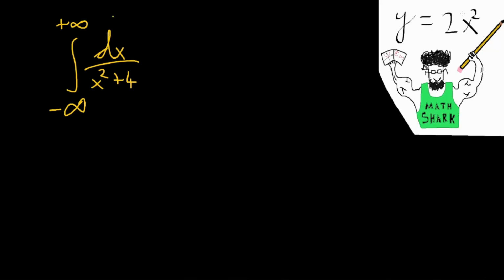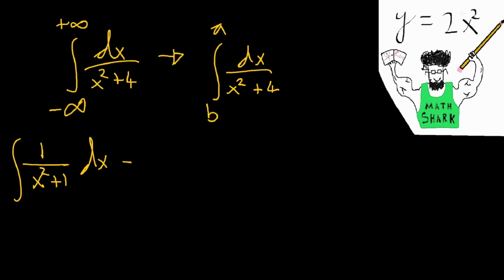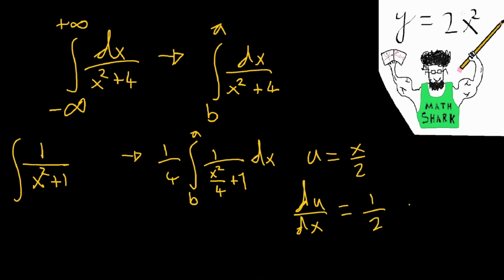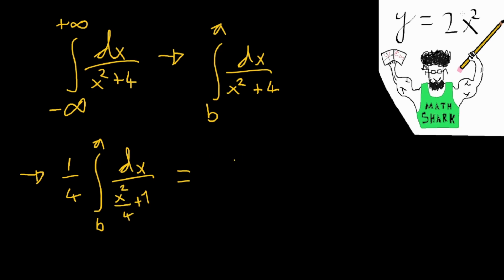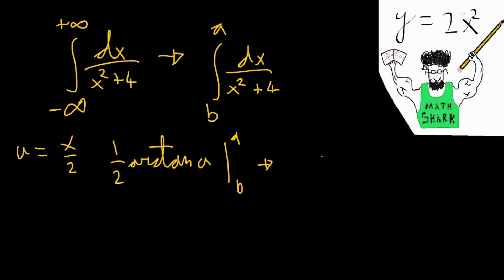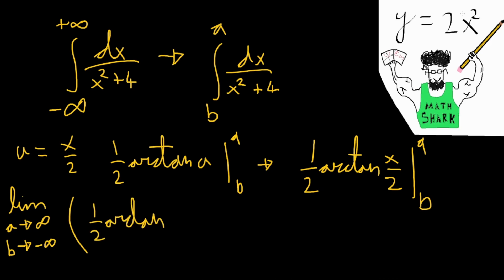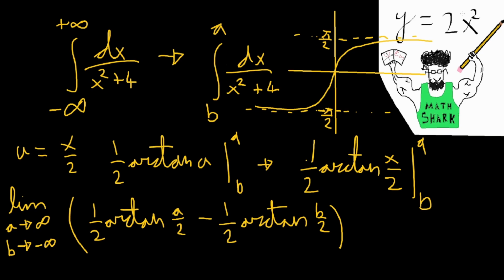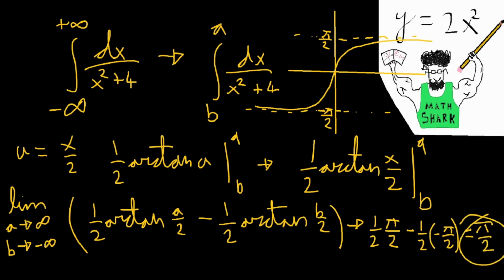Improper integral of 1/(x^2 + 4)